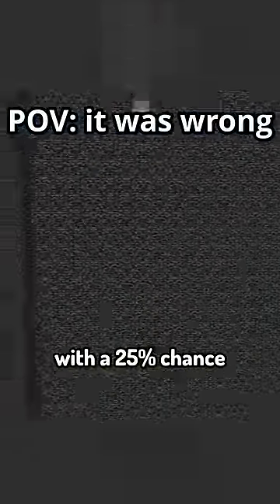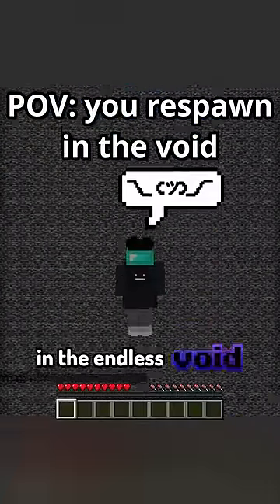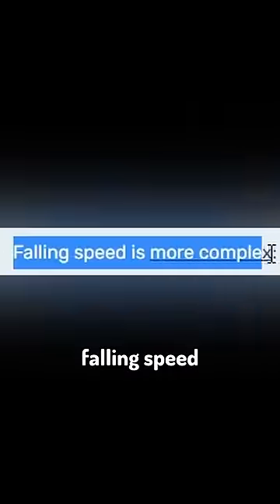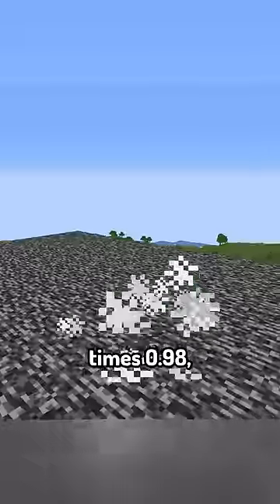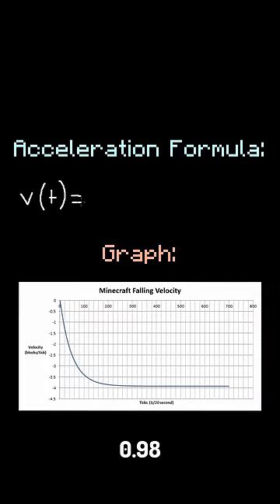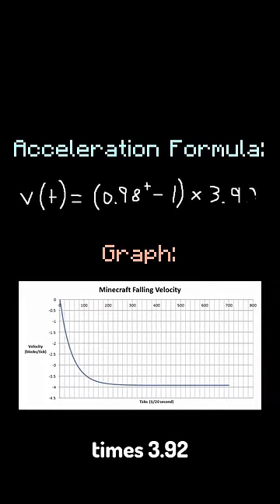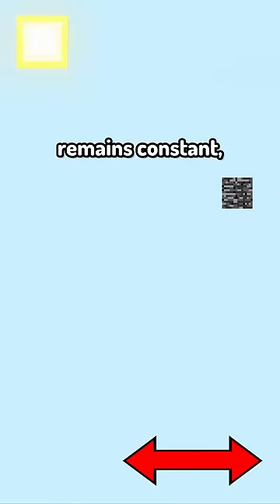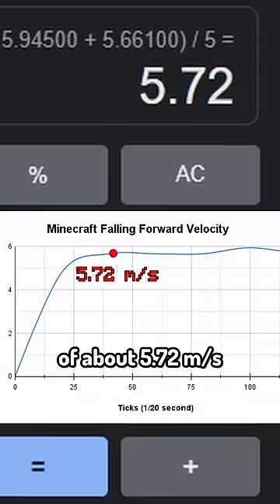Using Math to Solve This Minecraft Puzzle...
i used 10,000 IQ math to determine a single Minecraft jump... Inspired by @seawattgaming and @EiderMC
for more Minecraft prison and challenge videos!

"sometimes you just need to take it easy"
     - me, who spent 5-10 hours making this short.

if you don't understand the math in this short, then you are normal

music: Zac Nelson - Strange Things, Death Note - L's Theme

ignore: Not Minecraft, But Water Rises or Minecraft, But Lava Rises, or any other but challenge like that. This is a speed run / speed runner of Minecraft against a killer / assassin except I try to escape an impossible / hardest / inescapable bedrock prison / box / escape room / puzzle using 10,000 IQ math!

this short is epic (and complex)